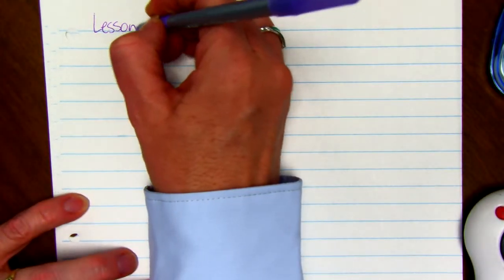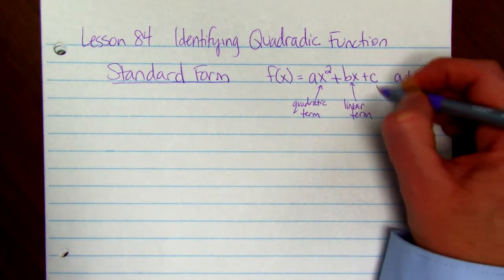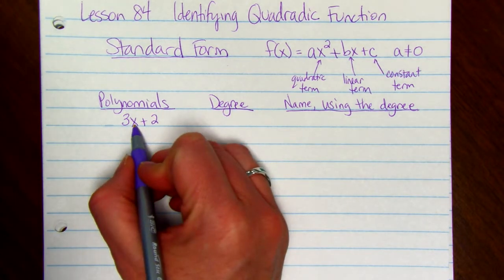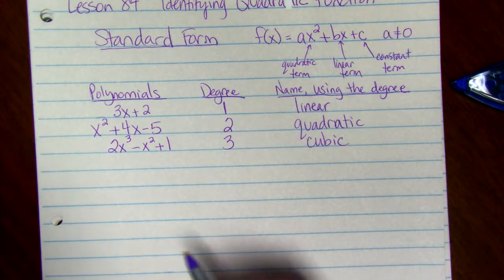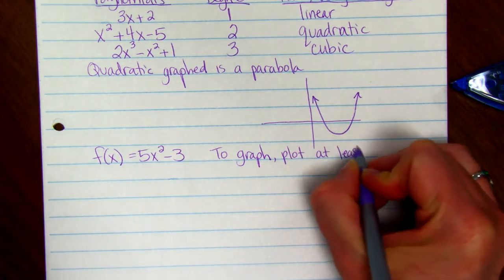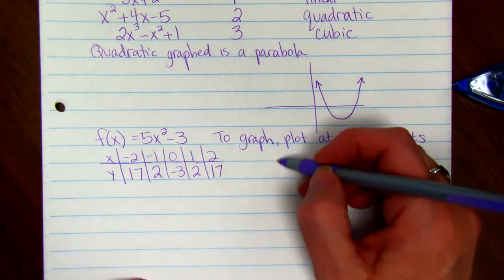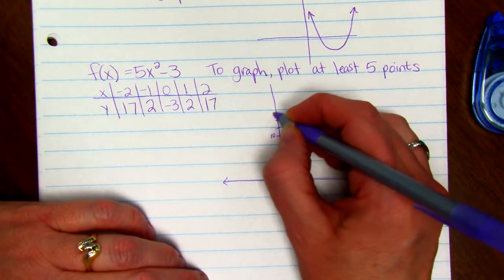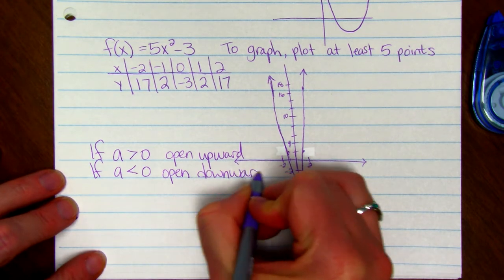Identifying Quadratic Functions